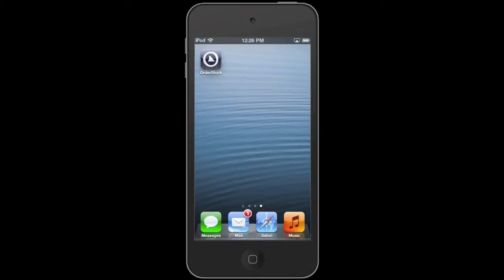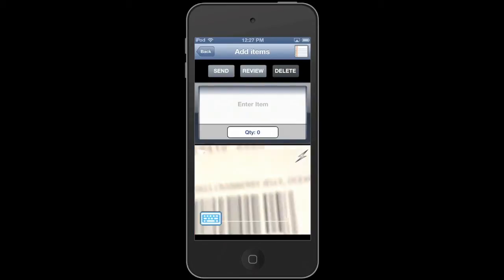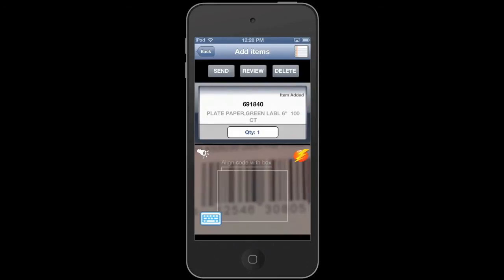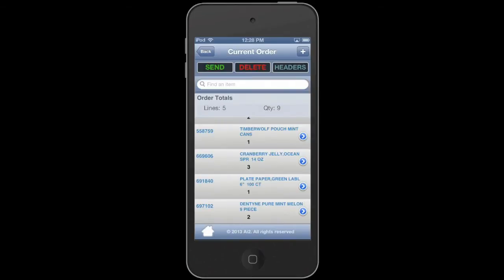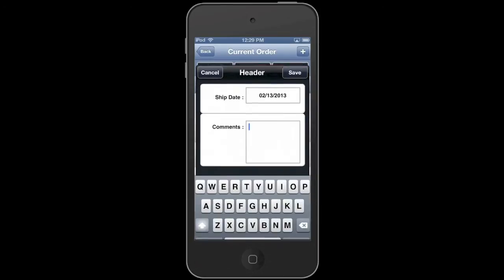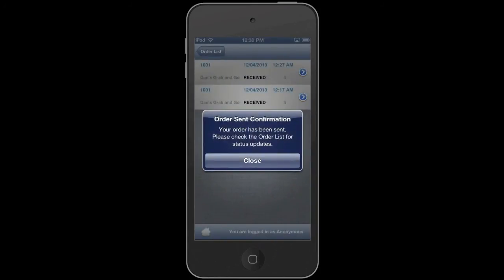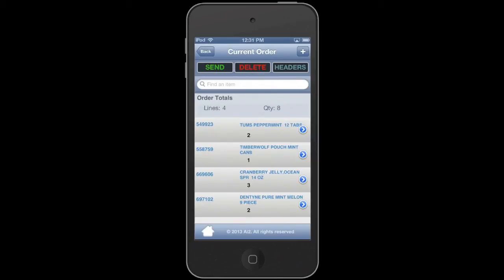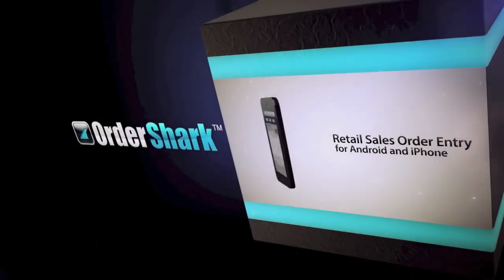Tutorial - Smartphone Sales Order Entry App - OrderShark - Help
This is the instructional help video for OrderShark, a sales order entry app for retailers and distributors.  Watch this video and learn how to use OrderShark on your Android or iPhone.

Distributors: want to license OrderShark for your retailers?  Get the free demo version of OrderShark for barcode scanning and sales order entry today.  This is a great way to save distributors and retailers a lot of time and money.  If you're a retailer, tell your distributor you want OrderShark by emailing them this video!

FREE DOWNLOADS - DEMO VERSIONS